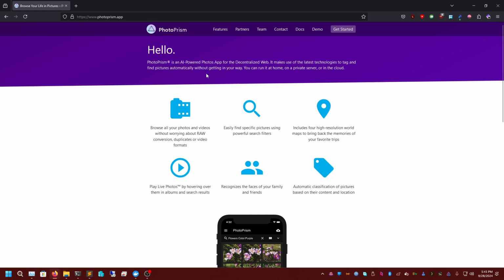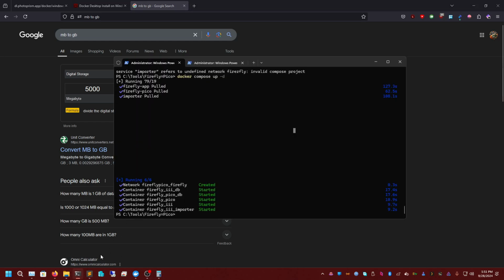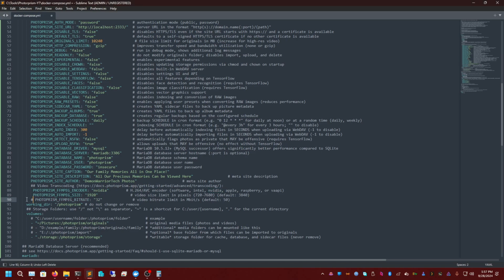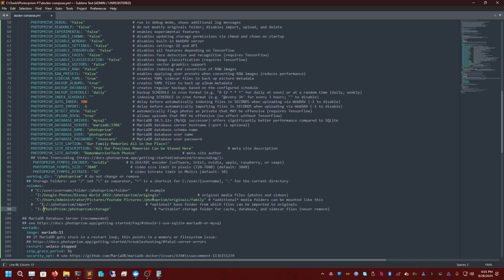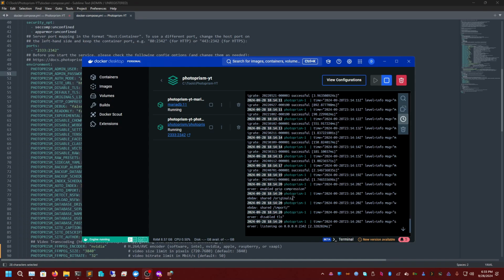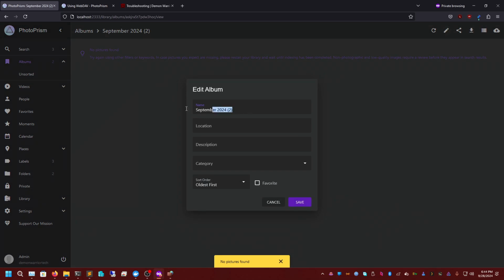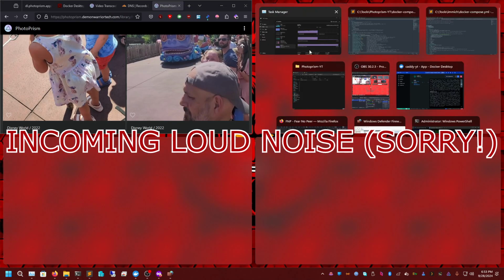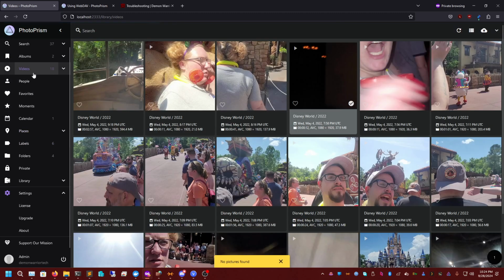How to Install PhotoPrism and Full Walkthrough for Beginners (2024)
PhotoPrism Docs